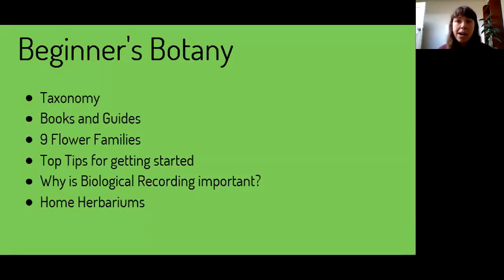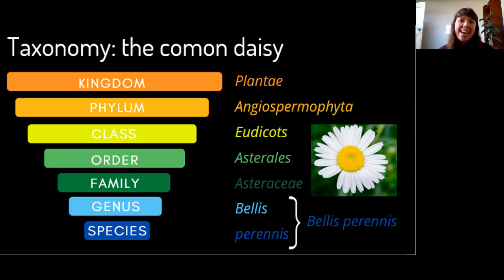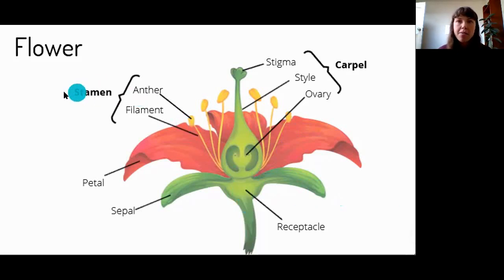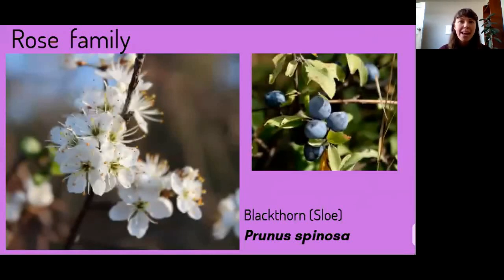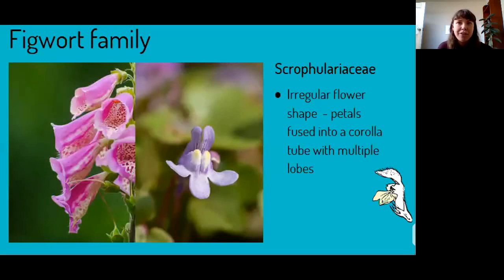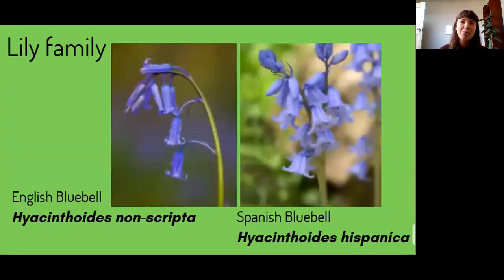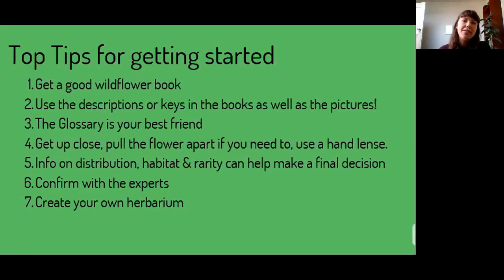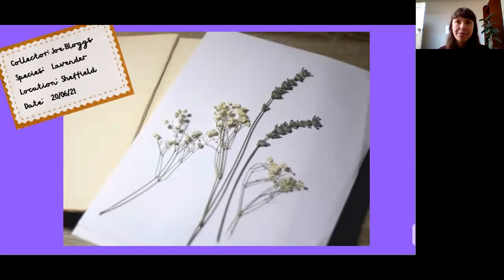DCRT Beginner's Botany: Identifying Spring Wildflowers & Floral Families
In this short workshop, we'll introduce the practice of wildflower identification and some of the common spring flowers to look out for in April in the UK.

We'll give you the tools and our top tips to go out and identify wildflowers this Spring.

This workshop is for beginner's and will include basic taxonomy.
This workshop is led by DCRT's Community Engagement Officer, Sally Hyslop, and is free of charge thanks to National Lottery Heritage Funding.

Bluebell Question Factcheck: The Bluebell is not endemic to the UK, it can be found as a native species in western Europe (Belgium, France, Great Britain, Ireland, Netherlands, Portugal & Spain). However, the UK is its stronghold.
In Scotland they use the name 'bluebell' for the harebell, Campanula rotundifolia, but they do have the English bluebell, Hyacinthoides non-scripta, too!